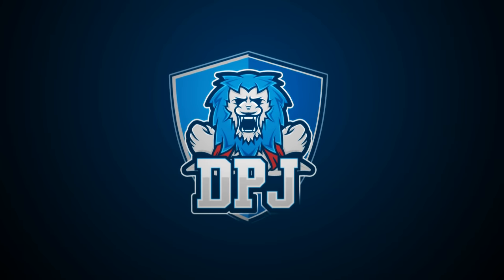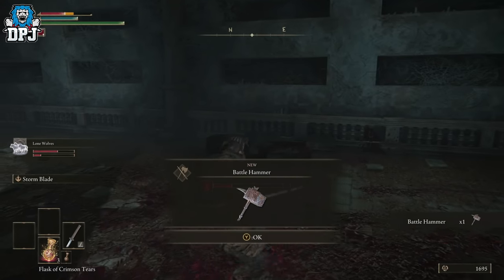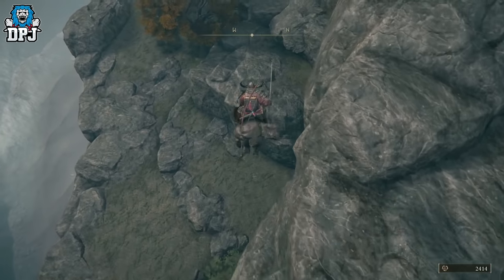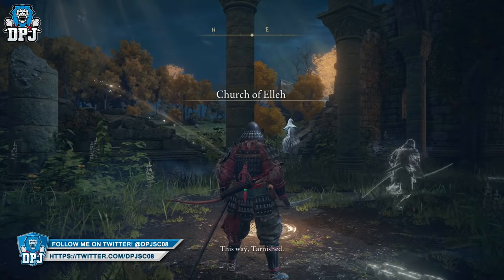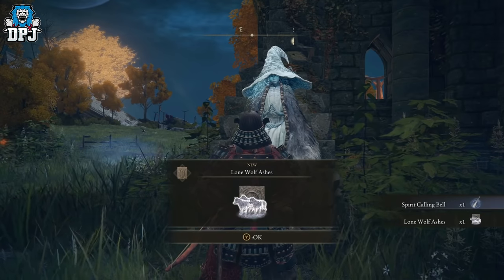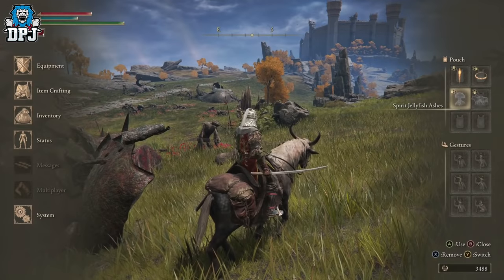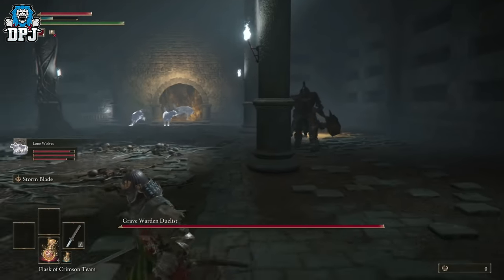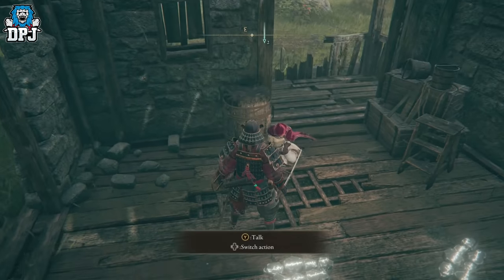Elden Ring: How To Summon SPIRITS - Complete Guide On Spirit Ashes - How To Get Guide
How To Summon Spirits In Elden Ring.